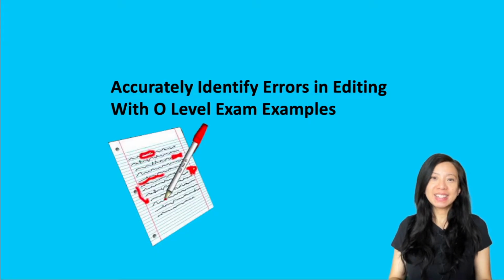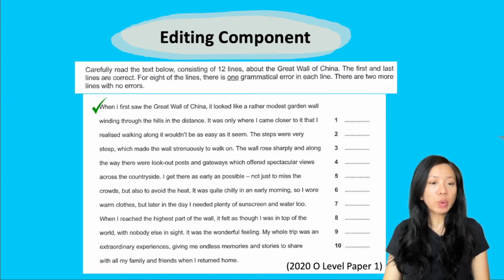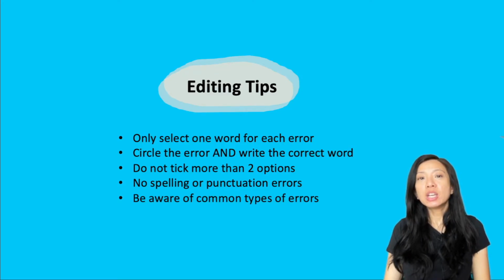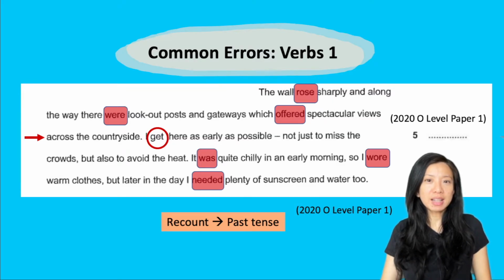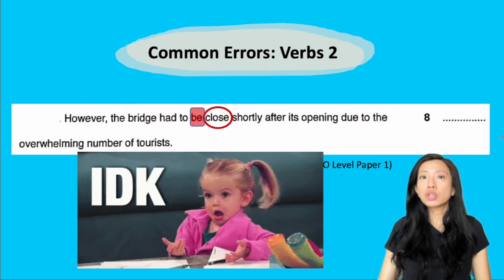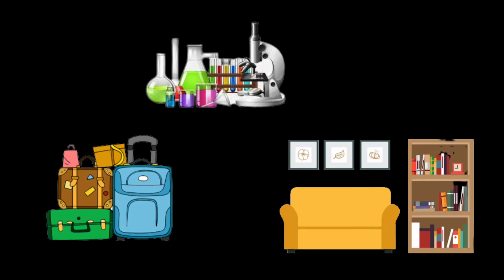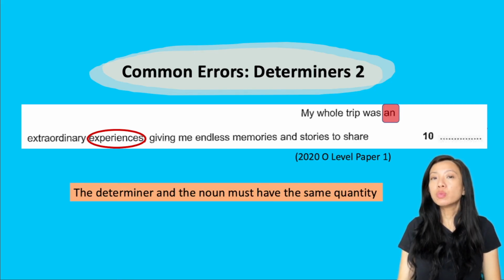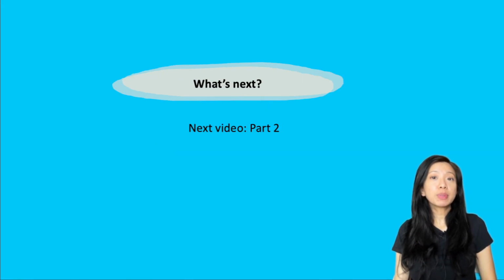Boost Your Editing Score With Actual O Level Examples | Common Errors in Editing Questions Part 1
In this video, we are going to look at what the editing component in the O Level English exam is all about, and more importantly, the common types of editing errors. It's important to know this as it will help you learn how to identify the errors more accurately. Look out for Part 2 of this video next week!